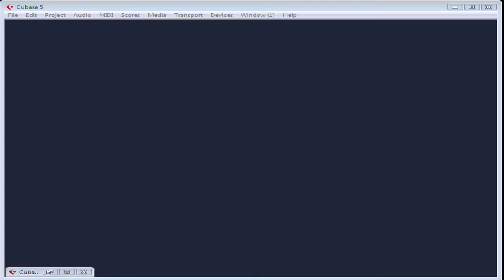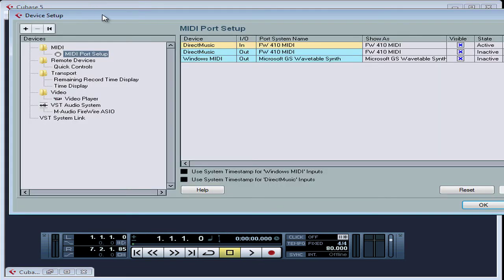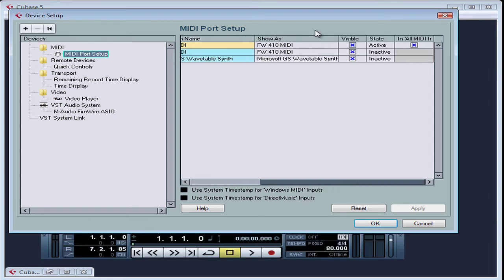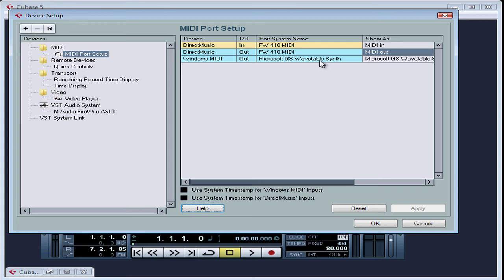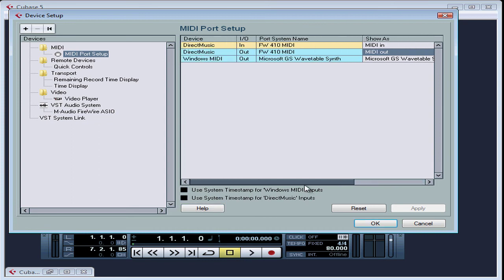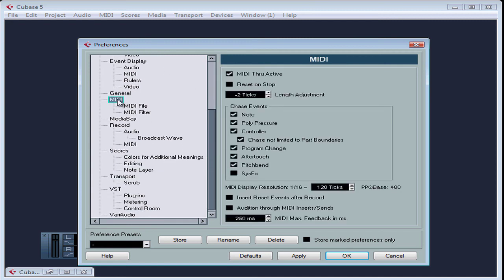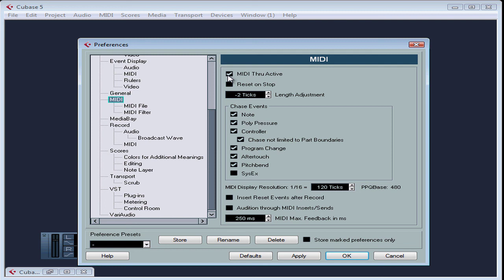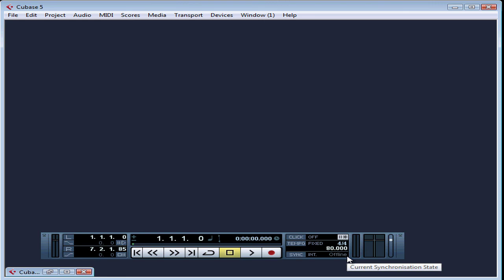14 Cubase 5 video tutorial ( MIDI SetUp )